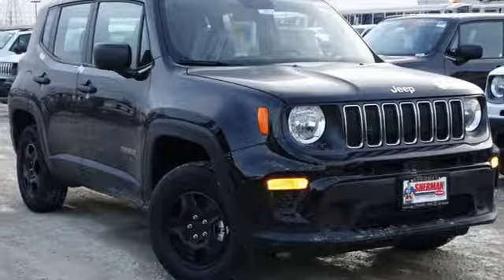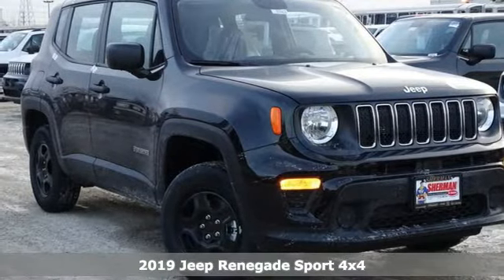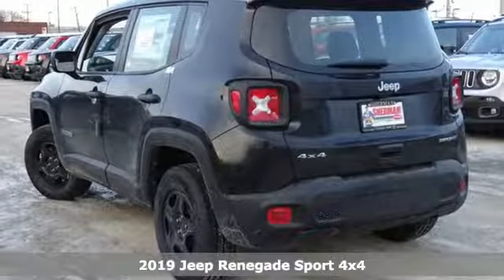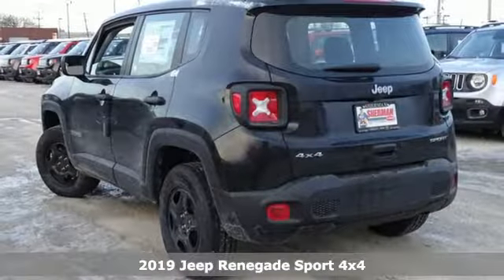New 2019 Jeep Renegade Skokie - Chicago, IL #190987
Year: 2019
Make: Jeep
Model: Renegade
Trim: Sport
Engine: 2.4L I4
Transmission: 9-Speed 948TE Automatic
Color: Black
Interior: Black
Stock #: 190987
VIN: ZACNJBAB1KPJ76368
Recent Arrival! Black Clearcoat 2019 Jeep Renegade Sport 4WD 9-Speed 948TE Automatic 2.4L I4brbrAt Sherman Dodge Chrysler Jeep RAM ProMaster. We help customers get vehicle loans that fit their budget, enabling them to drive away with a new or used vehicle. Regardless of your credit status, we can help. No credit or bad credit? No problem !! Come to 7601 N Skokie Blvd, and meet with our financial professionals. An affordable car loan or lease is within reach at Sherman Dodge Chrysler Jeep RAM ProMaster.brAll incentives and discounts are applied are available to all consumers.

Address:
7601 Skokie Blvd